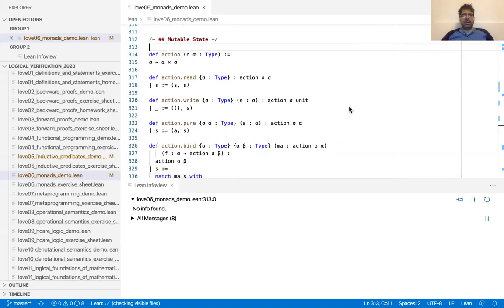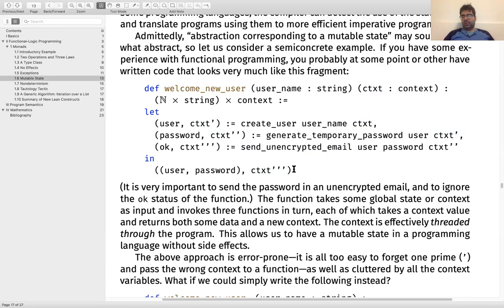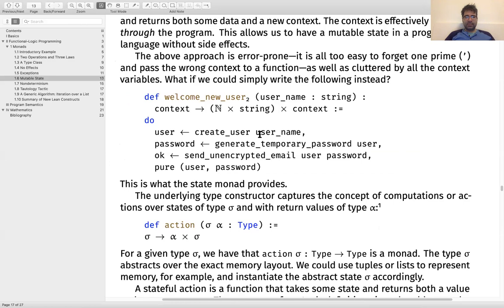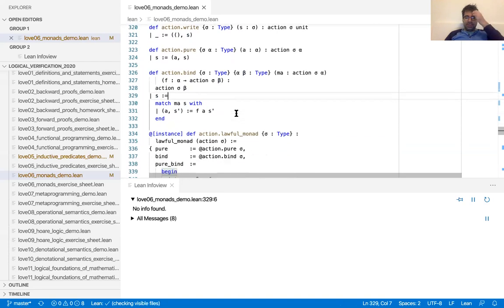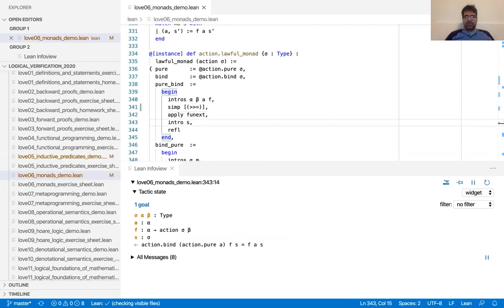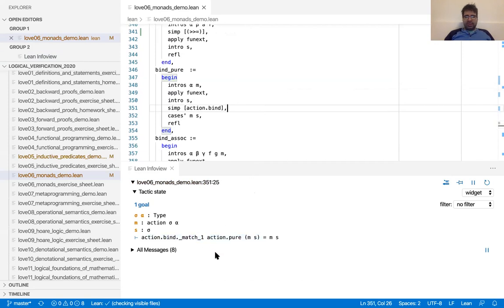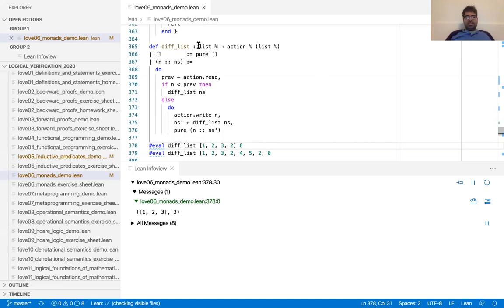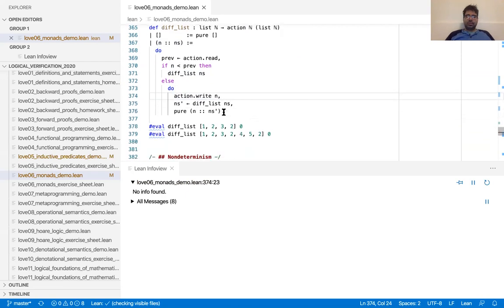Logical Verification 2020 lecture06 66 mutable state